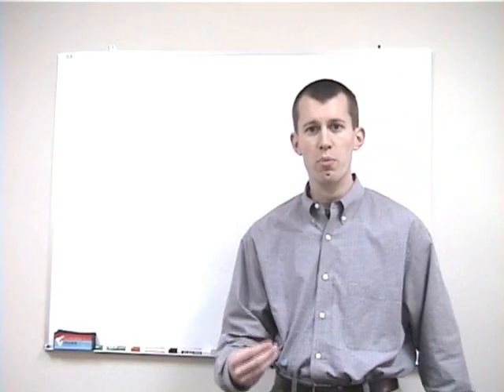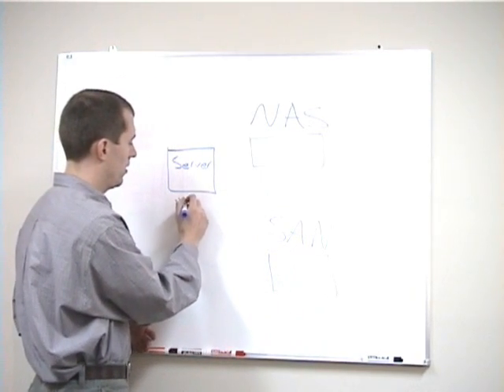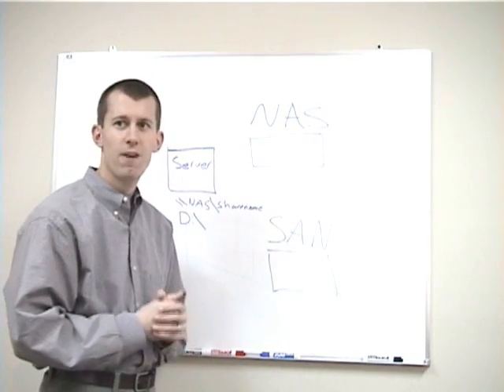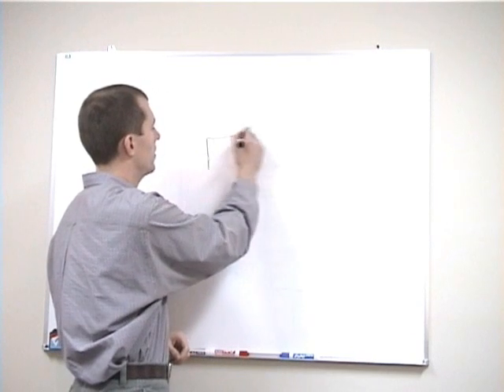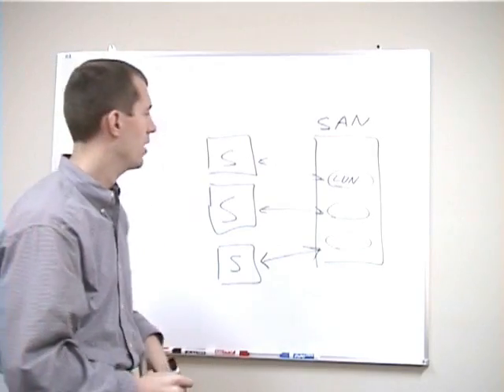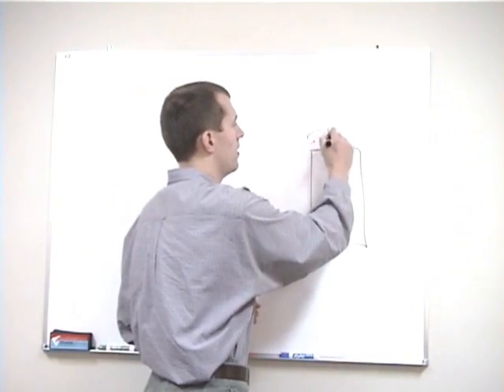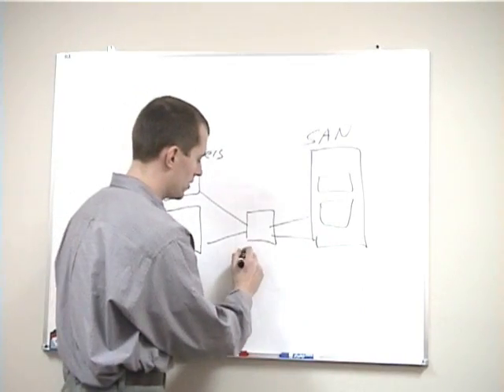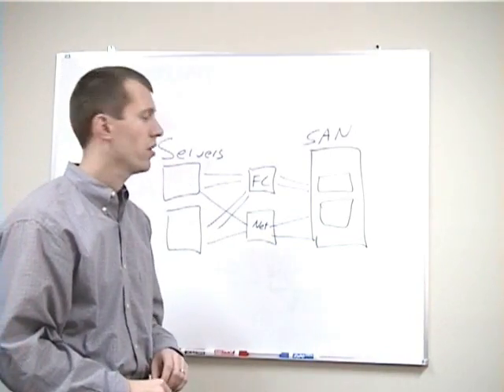SAN vs. NAS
We discuss some of the fundamentals to SAN (Storage Area Networking) and NAS (Network Attached Storage).  The differences between the two architectures are explained and when it is appropriate to use one technology versus the other.